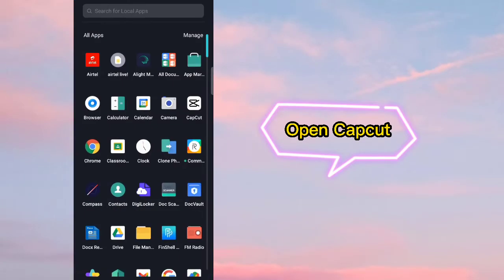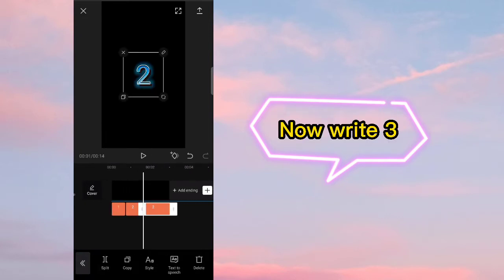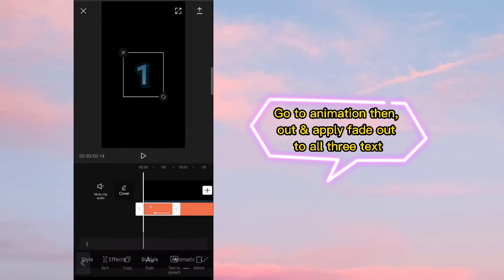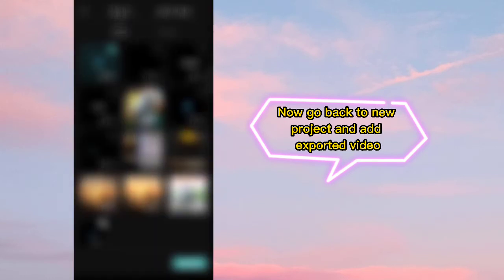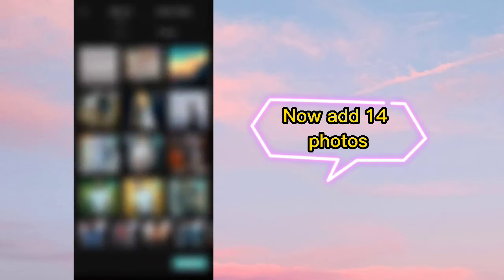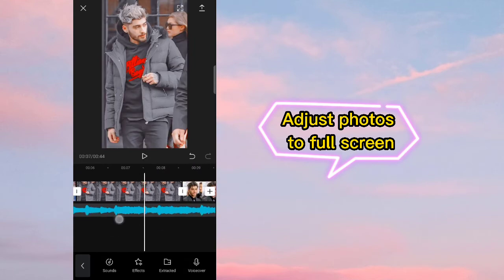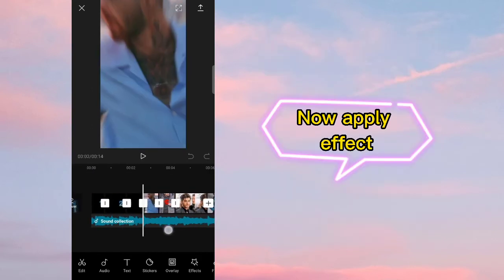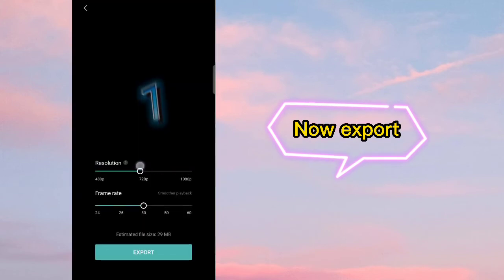Dil ko karar aaya editing | Dil ko karar aaya reels tutorial | New Instagram trending reels tutorial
One two three dil ko karar aaya pehli pehli baar aaya reels editing tutorial